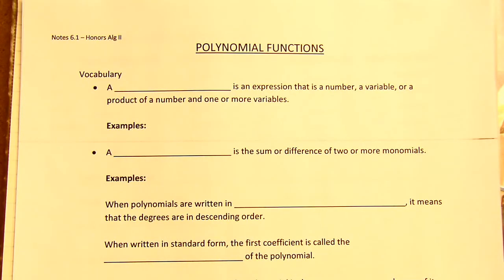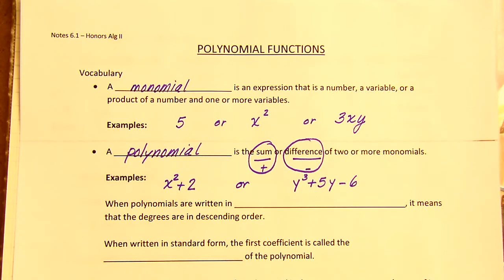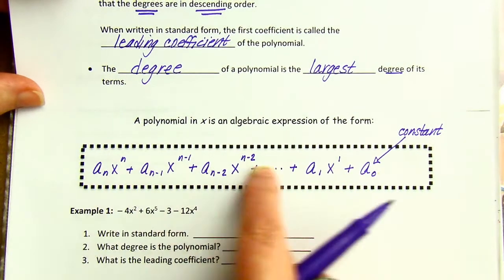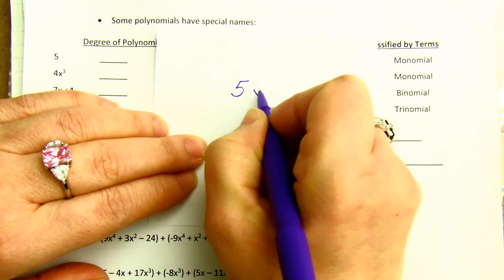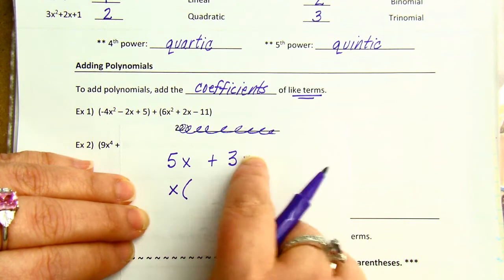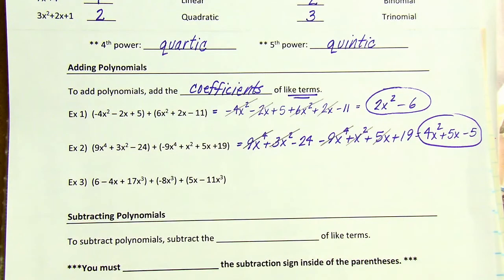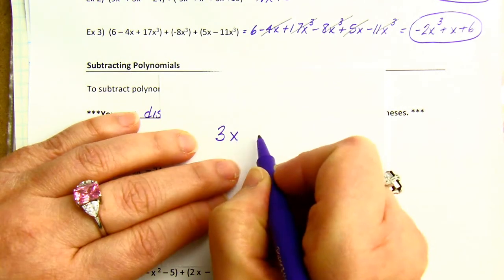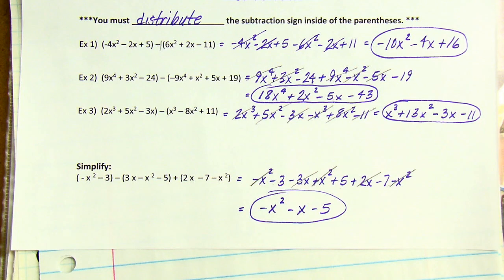Notes 6.1 Polynomial Functions (Classify, Add, Subtract) - HonAlg2